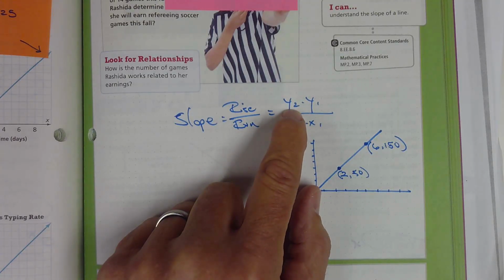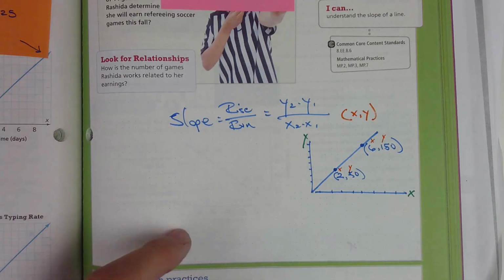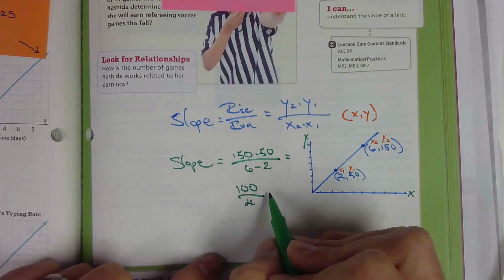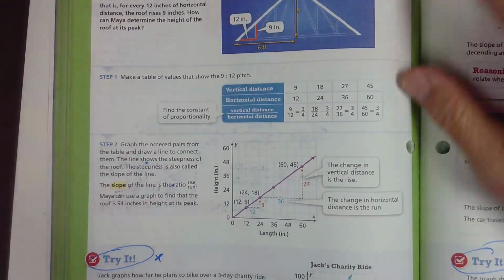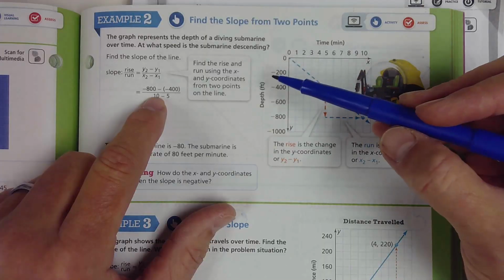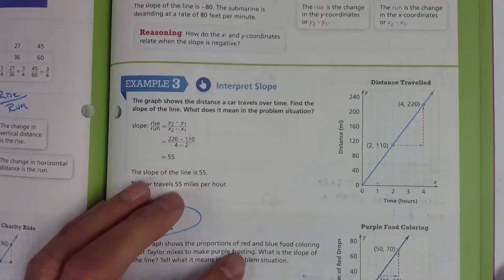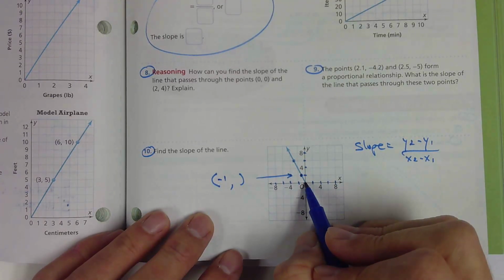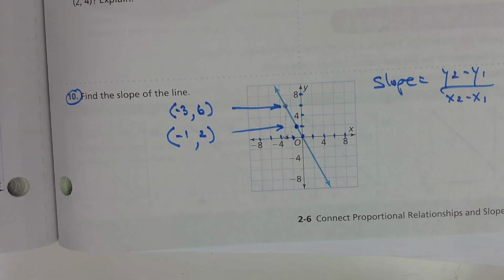8 Math 2-6